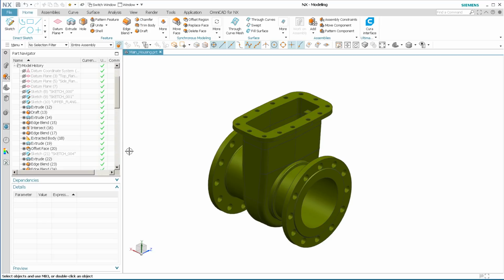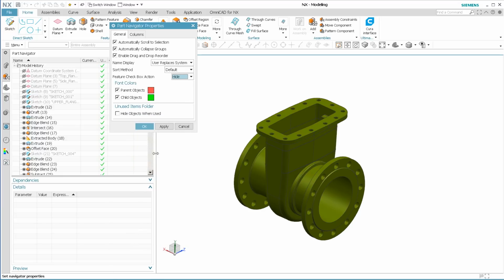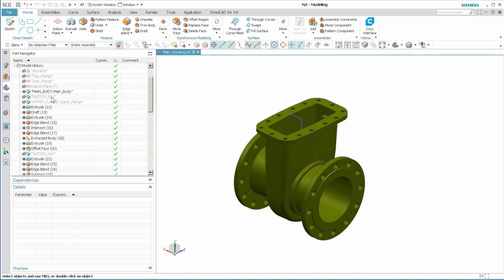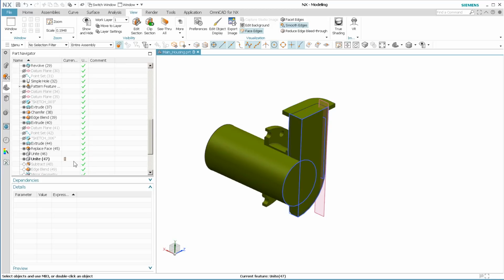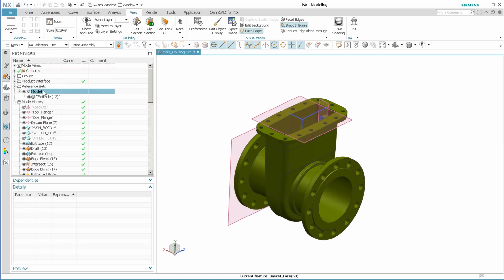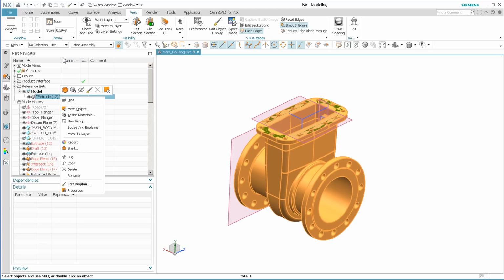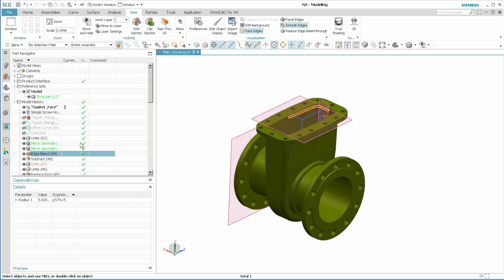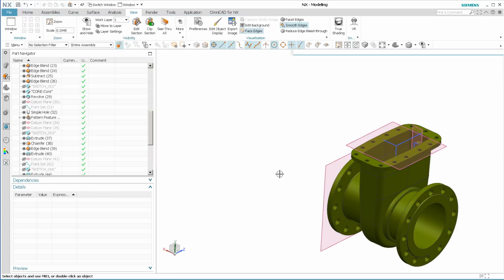Siemens NX: Part Navigator Setup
These are my preferences on how I like my NX Part Navigator set up.